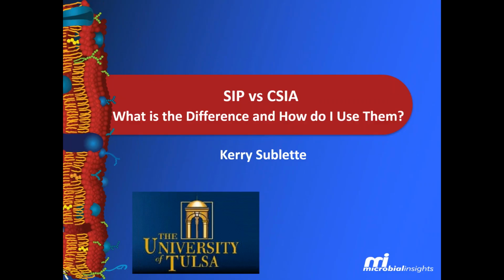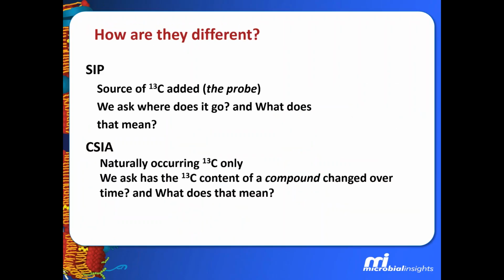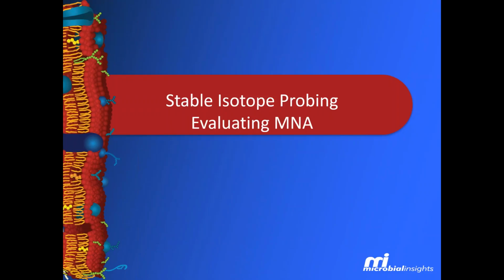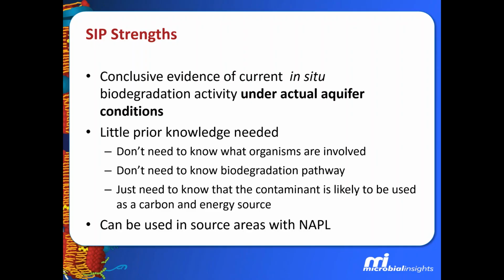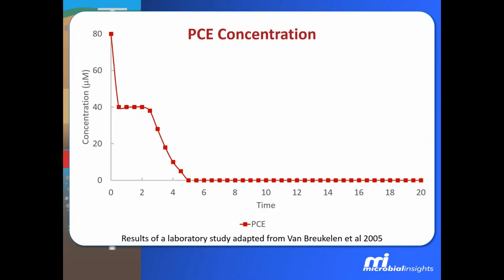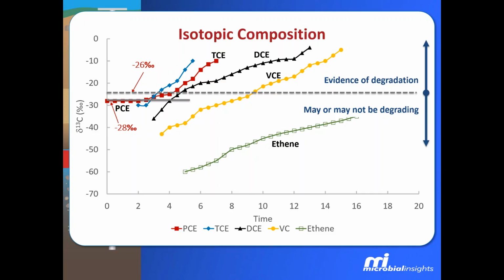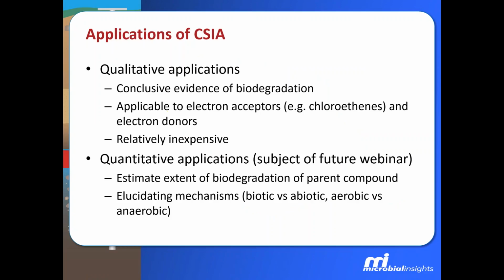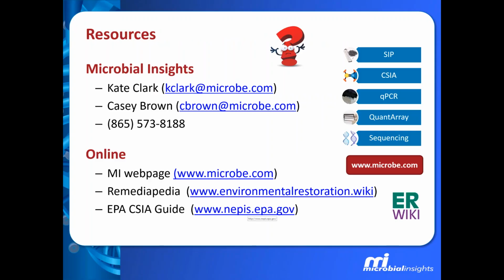CSIA vs SIP What is the difference and how do I use them